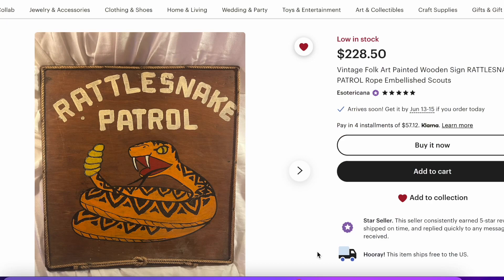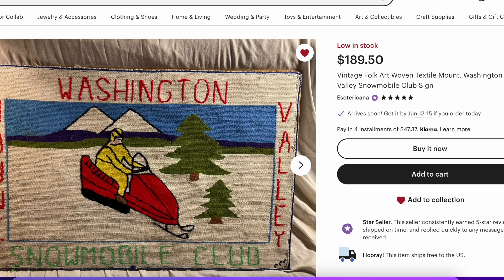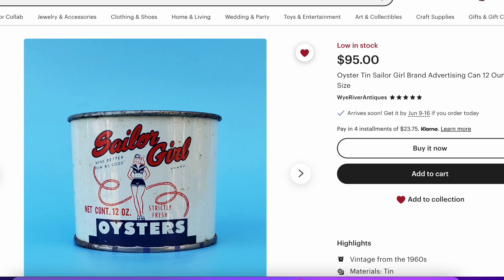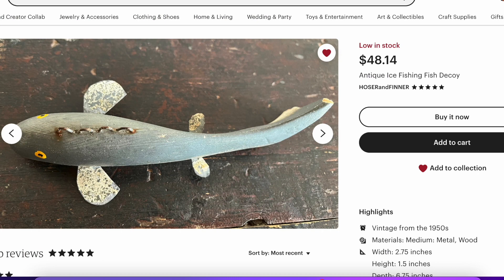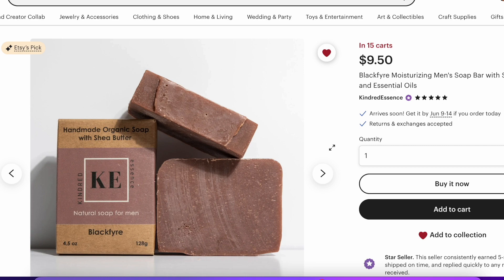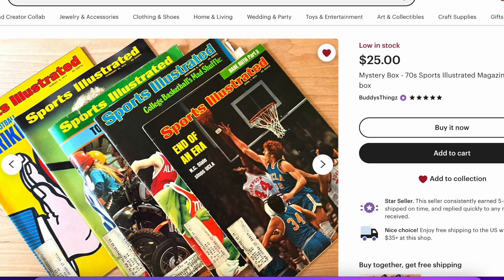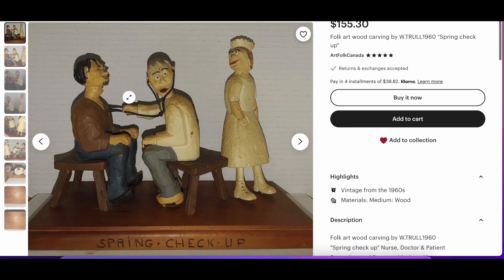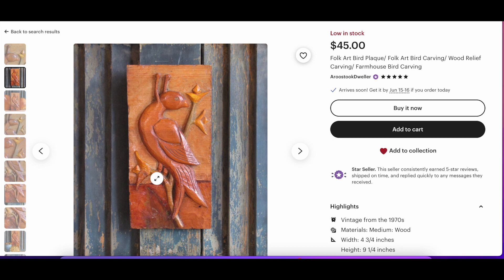Great Vintage and Antique Father's Day Gift Ideas on Etsy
I thought I would highlight a few cool gift ideas for the father in your life for this father's day. I don't know most of these sellers but looking around on Etsy I thought some of these were cool gift ideas. I don't get anything from the sellers for doing this but will get a small percentage if you click the affiliate links below (help me live my nomadic life, or at least buy me a cup of coffee with the percentage).

If you want you can check me out on ebay